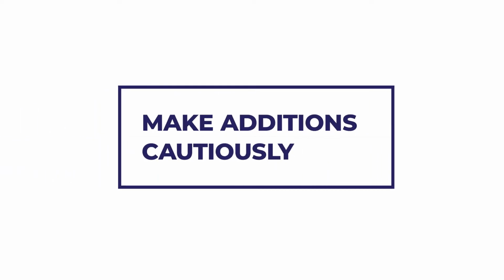Greensboro Financial Planner Matt Logan 3 Tips for Smart Spending in Quarantine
Certified Financial Planner Board of Standards Inc. owns the certification marks CFP(R), CERTIFIED FINANCIAL PLANNER(tm) and the federally registered CFP (with flame logo) in the U.S., which it awards to individuals who successfully complete CFP Board’s initial and ongoing certification requirements.
Registered Representative offering securities  through Cetera Advisor Networks LLC, member FINRA/SIPC. Advisory services offered through Summit Financial Group, Inc., a registered investment adviser.

Office Address: 3824 North Elm Street Suite 101 Greensboro, NC 27455

The S&P 500 is a capitalization-weighted index of 500 stocks designed to measure performance of the broad domestic economy through changes in the aggregate market value of 500 stocks representing all major industries.

A diversified portfolio does not assure profit or protect agains loss in a declining market.